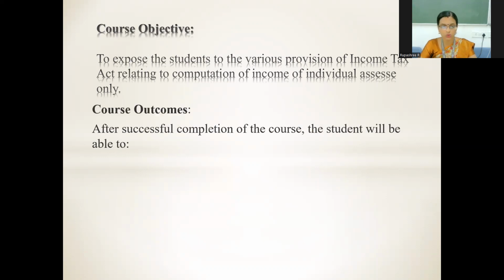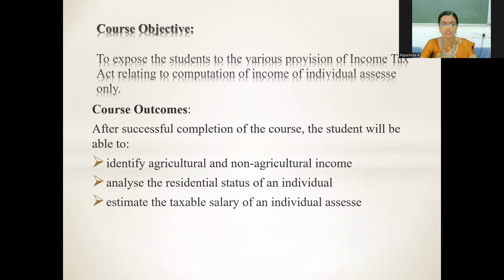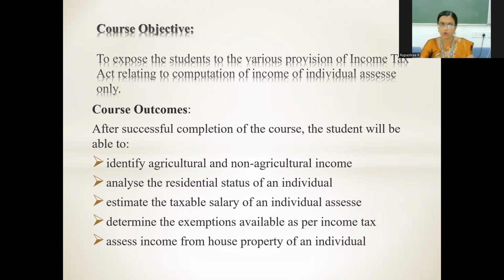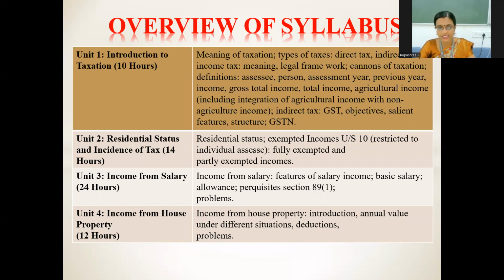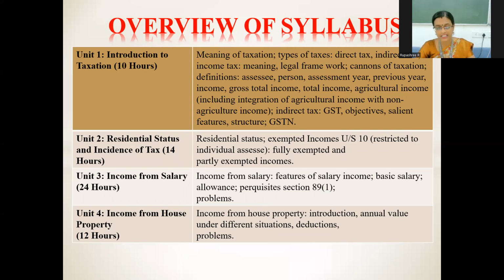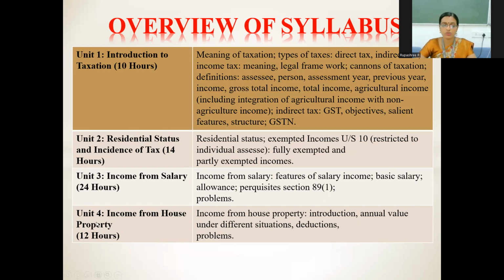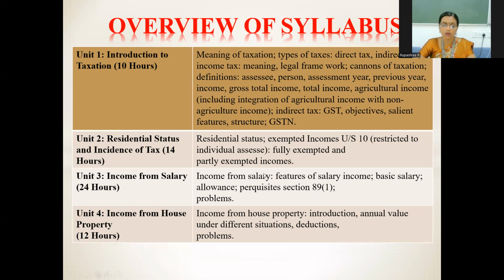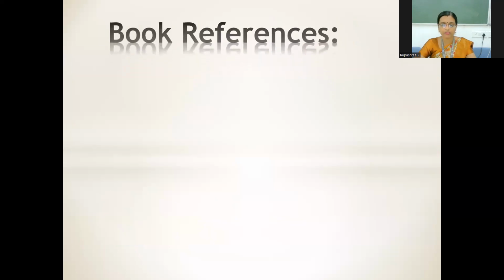Overview of Taxation syllabus